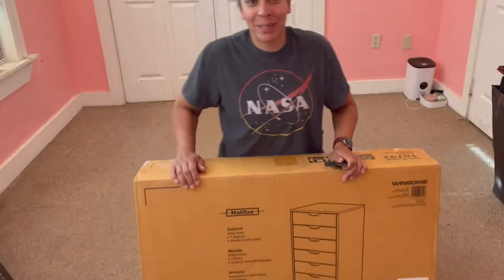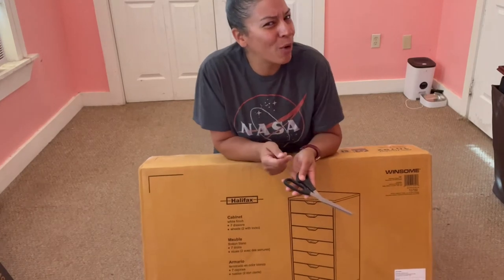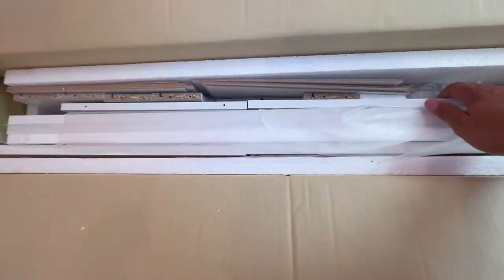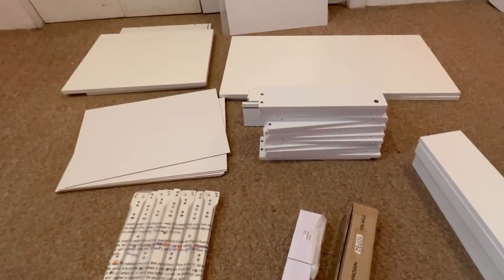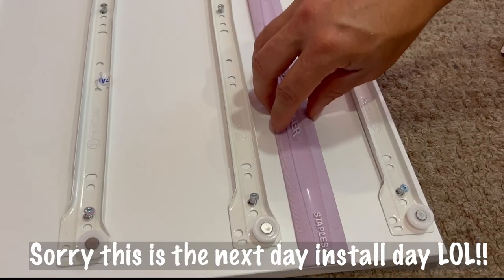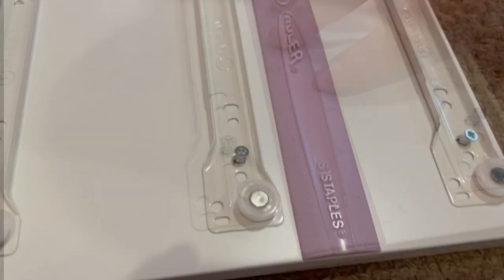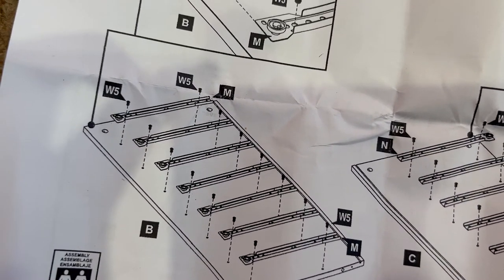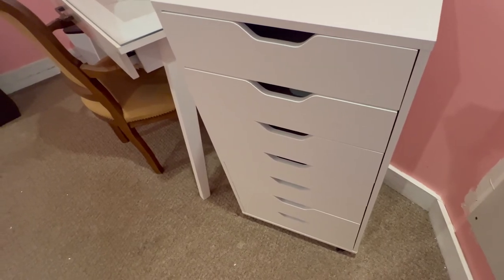Winsome Halifax Storage/Organization, 7 drawer, White/Demo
Here is the link if you want to purchase this drawer:

I film two parts.
Part one was when I got it and open it up
Part two the next day we put it together
Sorry I did not record the full installation took about three hour .
This is short clip

I purchase another one this week I love it ❤️
Will see the second box does not have any damage